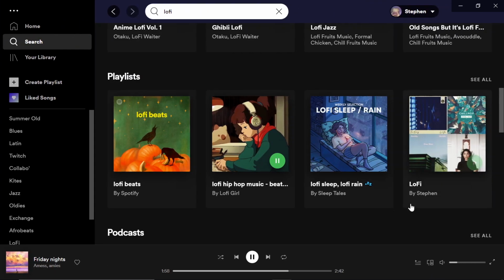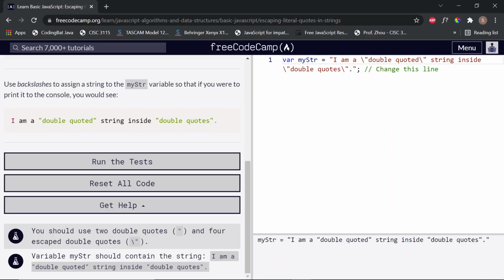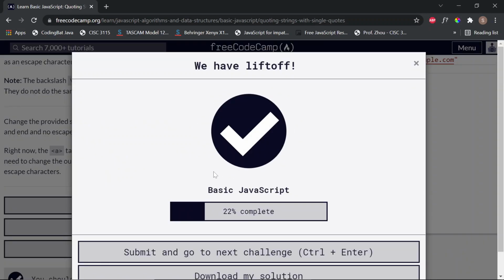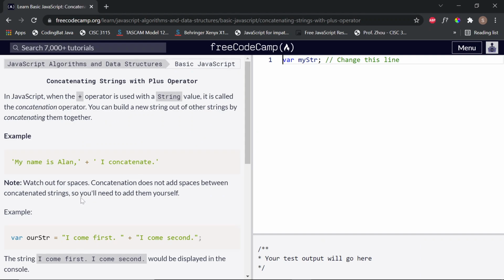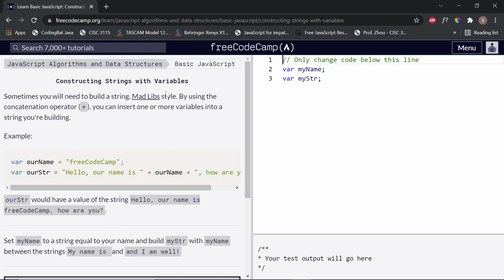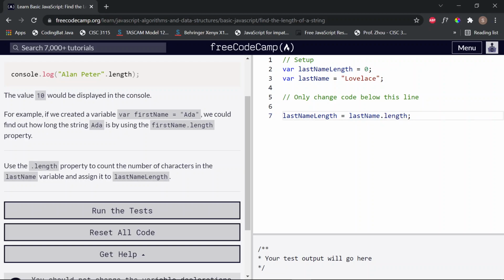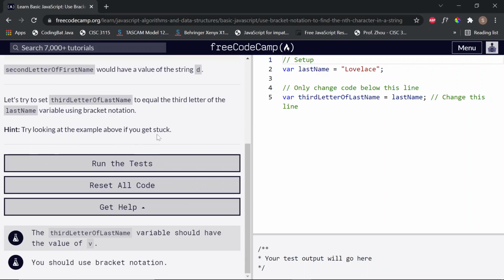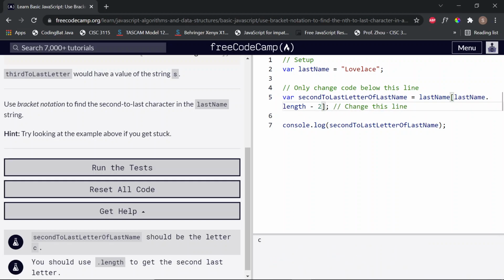FreeCodeCamp JavaScript Course - Part 2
Join me as we go along and complete the JavaScript course offered by FreeCodeCamp.org -- highlighy recommend you sign up, it's free and is super useful to helping you learn the basics of modern programming. The course is 300 hours in length, and I'll try to complete the whole course whilst documenting the process from start to finish. Hope you enjoy!